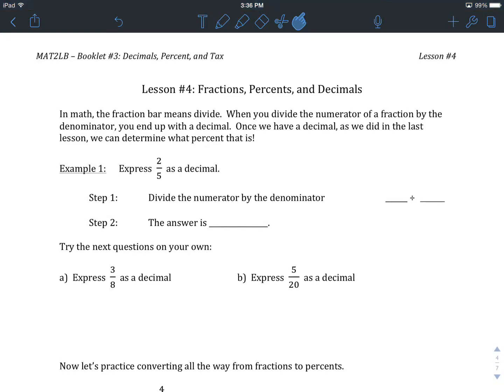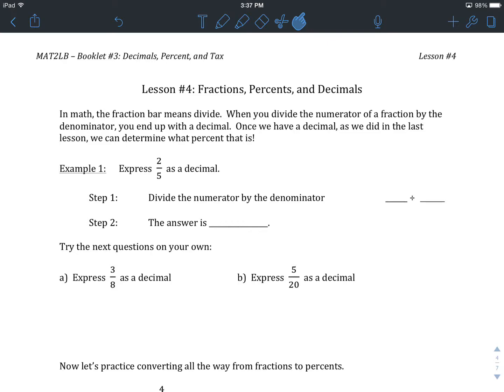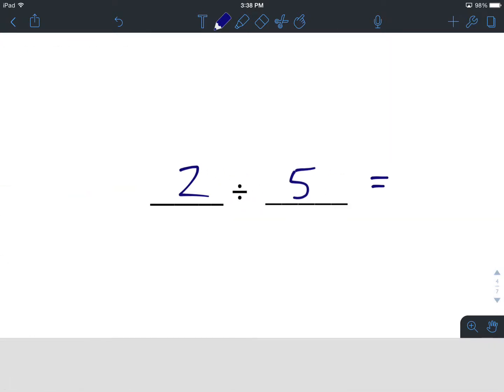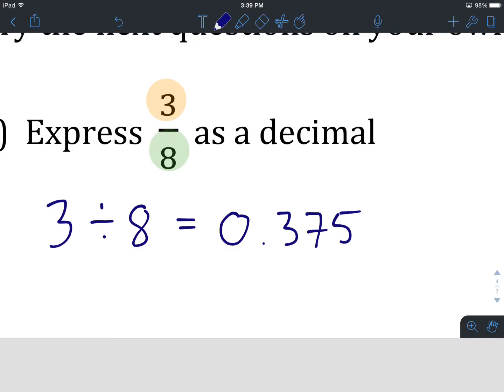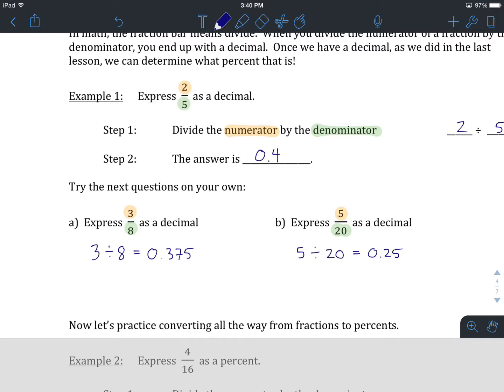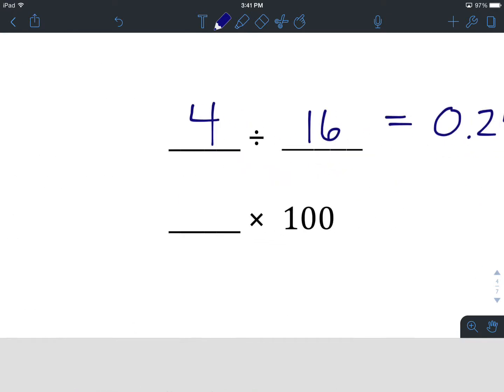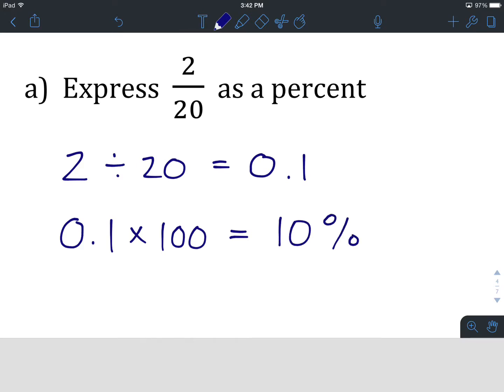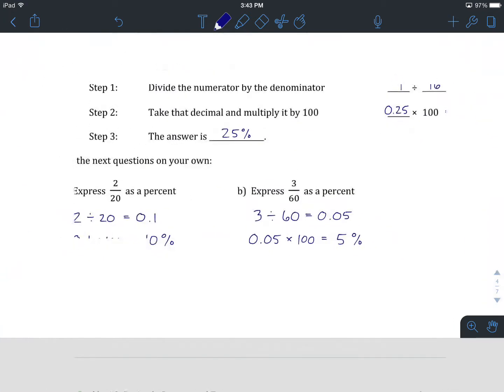Grade 10 FF Math: Unit 3 Lesson 4 - Fractions, Percents, and Decimals